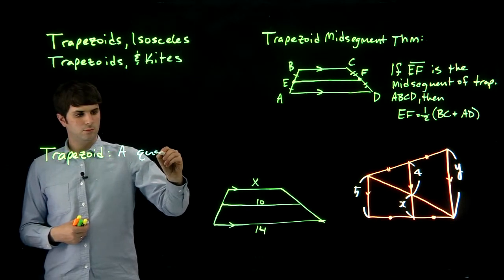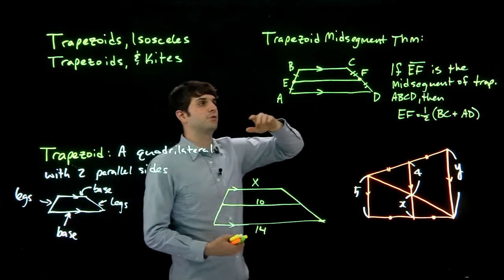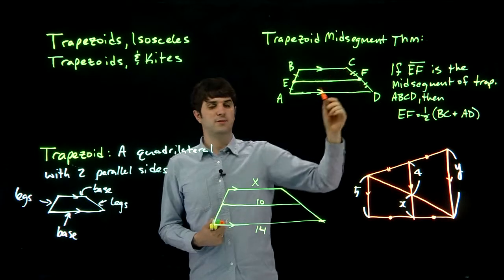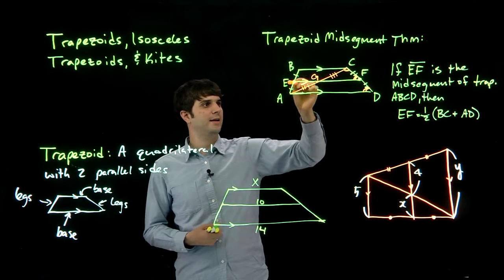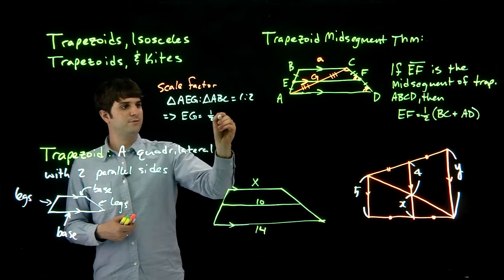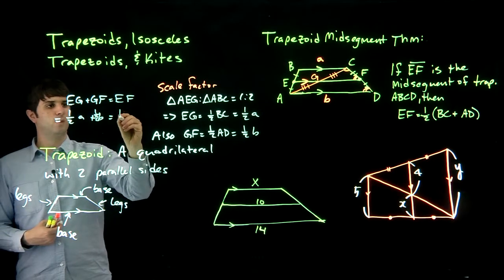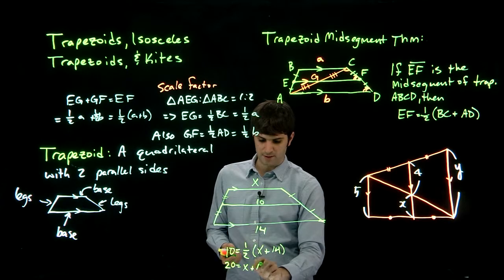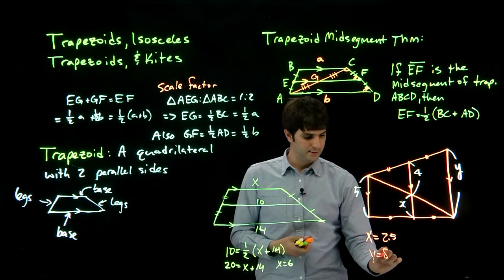Trapezoids, Isosceles Trapezoids, and Kites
In this course, we will define the terms, investigate their properties, and apply those properties and definitions in problems.

SSAMCAST
Share knowledge. Inspire change.